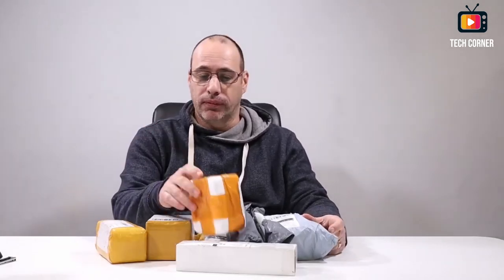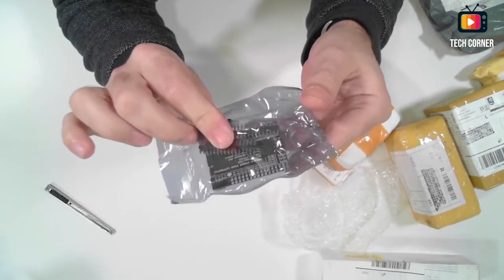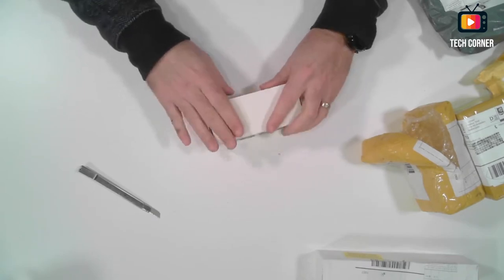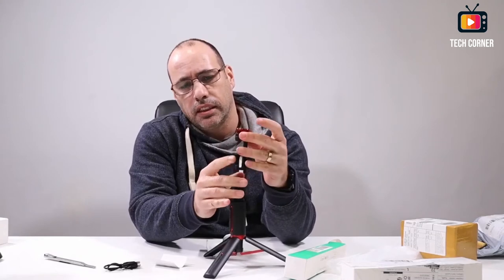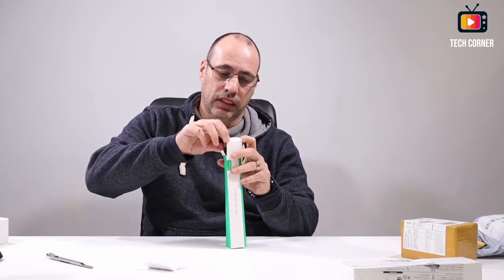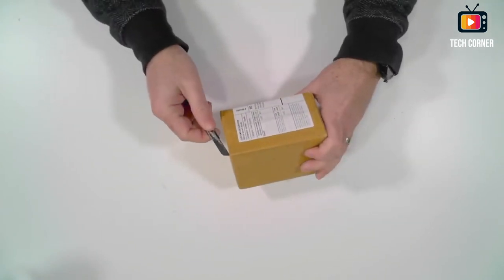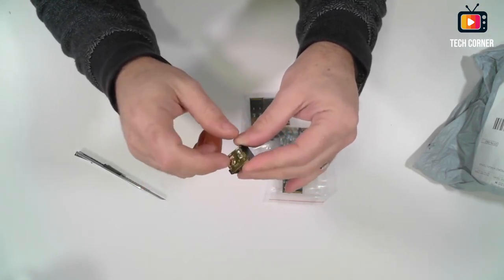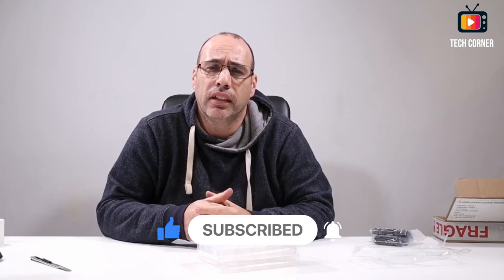TechCorner.TV Mailbag Day #4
In this mailbag we unboxed or unpacked:
– Mega 2560 PRO (Embed) CH340G/ATmega2560-16AU
– 26 AWG Flexible Silicone Stranded Wire Cable 6 color mix package
– BlitzWolf BW-BS10 Sport All-In-One portable , tripod, selfie stick and bluetooth shutter (our review of this item)
– Star Wars X-Wing Wall Art Canvas Painting
– 4.3inch LCD Display RGB 480(RGB)x272 with AV driver board Module Kit
– 5pcs lot HB-9500 lid Barrier Terminal 9.5MM high current connectors
– 15 Grids Compartments Plastic Transparent Container Storage Box

⭐ Mailbag day - Unboxing & First Impressions Every monday at 8:00AM GMT

The above affiliate links allow us to receive a small fee for each buy without increasing your price, if you like to support this channel, please use the provided affiliate links for your shopping.